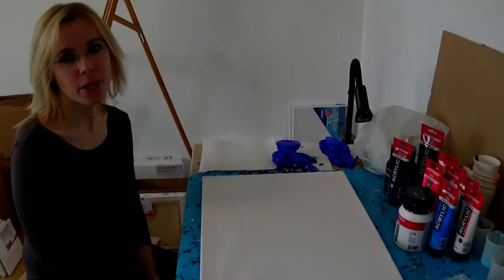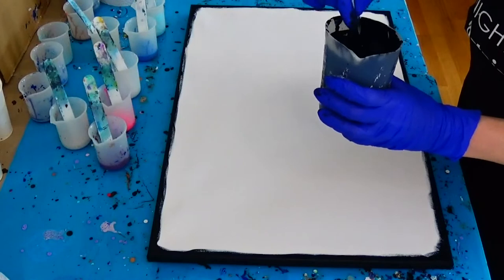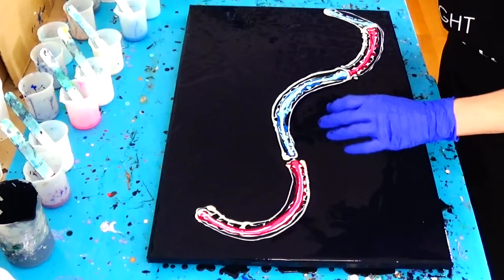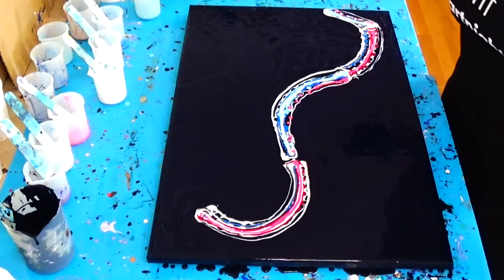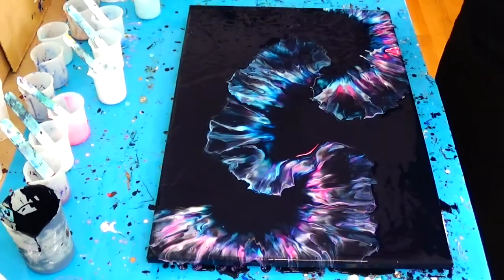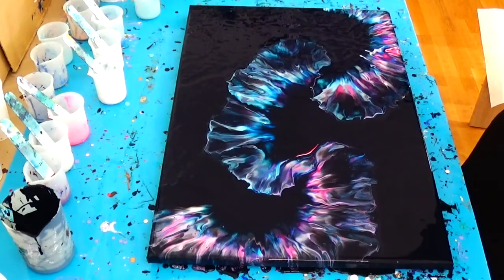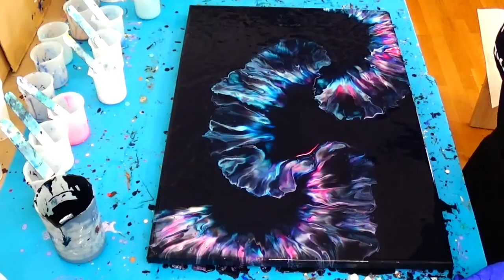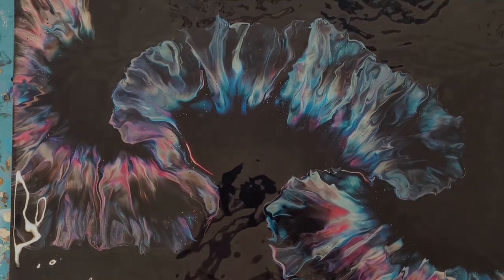Magic! 🌟 A Cosmic Flow Full of Light 🌟 - Amazing Red & Blueshades ~Acrylic Fluid Art ~Energetic Art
I created a magical and light-filled flow in red and blue shades. 🌟 I am overwhelmed 🌟.
An artwork full of energy and power. A creative figure with an inner glow reveals itself to you. It is cosmic and peaceful. For me it gives you hope, strength and love.
I named it "The Shining Light".
What do you think by looking at it?

 I am using a 40 x 60 cm canvas and all my colors are just mixed with water.
I would love to read what you see in this artwork.

You can see the finished and varnished result of this artwork on my Website, on Instagram and Facebook (links are below).

I look forward to your comments and I hope you enjoy watching.

Many greetings

Ramona

Would you like to learn more about me and my art? Feel free to write to me or take a look at the following pages:

Would you like to find out more about me and my art and receive exclusive insights, more helpful tips, discounts, merchandise and much more?